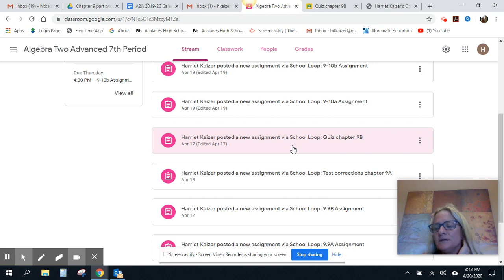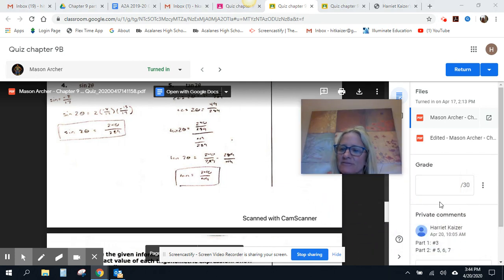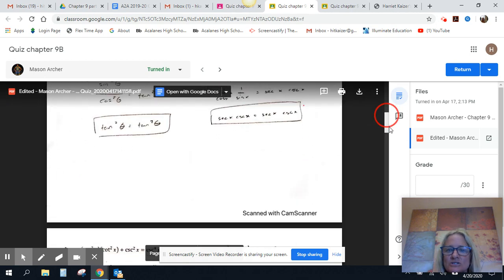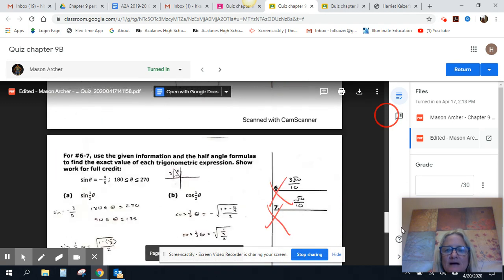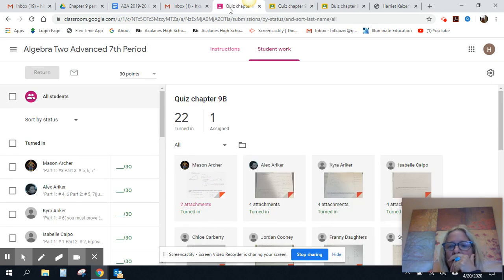Untitled: Apr 20, 2020 3:49 PM